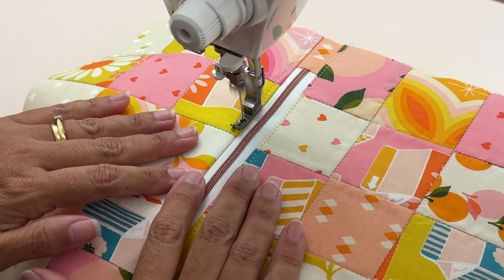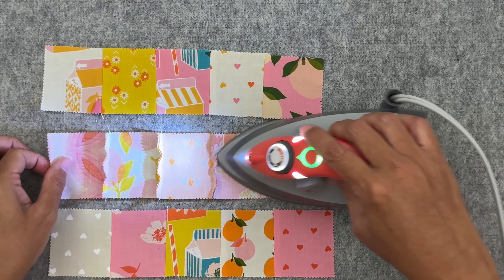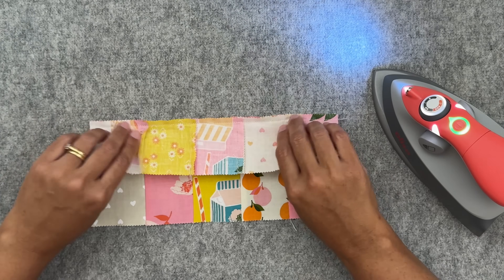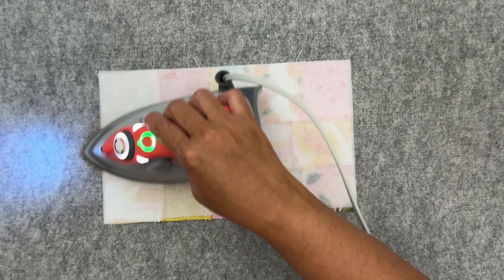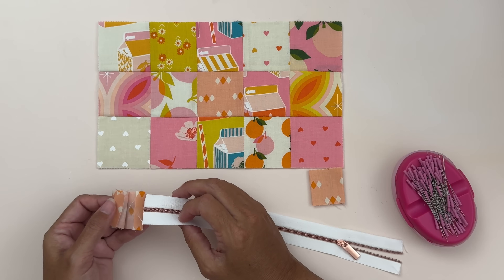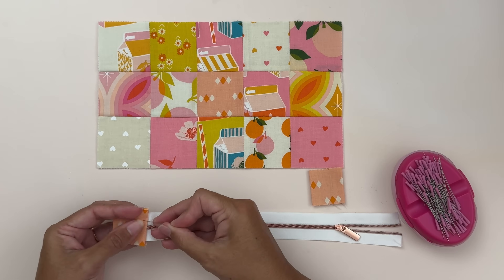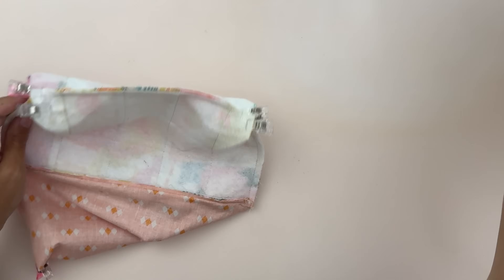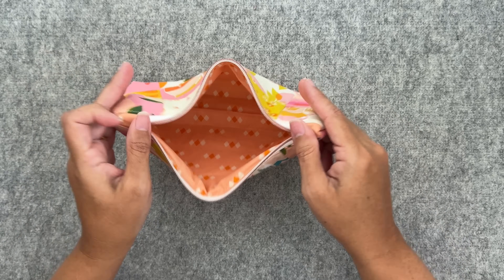What to Do with Your Moda Charm Packs: Make a Fun Zipper Pouch!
I used the highly anticipated "Juicy," fabric designed by Melody Miller for Ruby Star Society, Moda Fabrics. It will be available in September 2024.